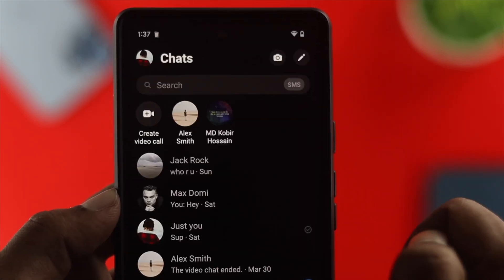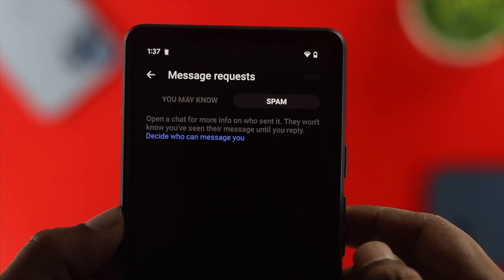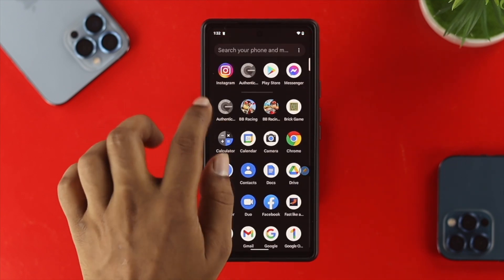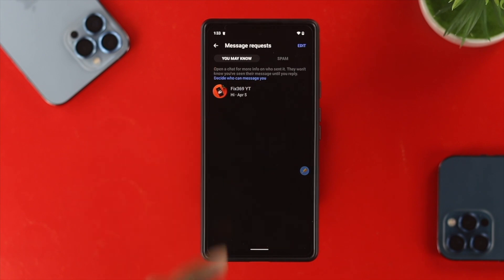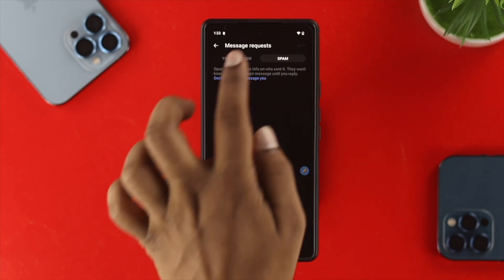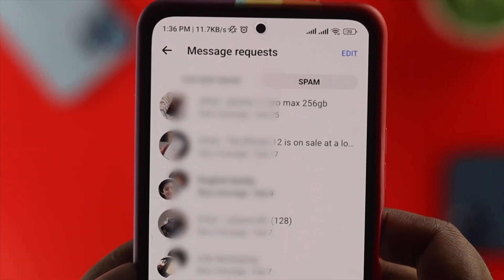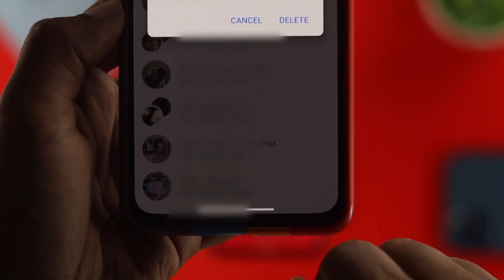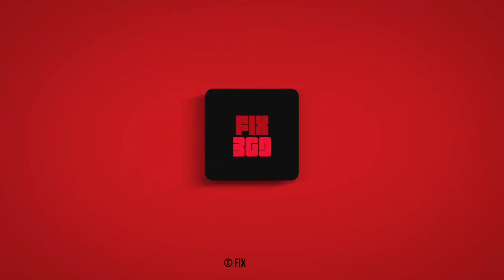How to Check Spam Messages on Facebook Messenger! [Find & See]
While filtering out spam messages sometimes Facebook unintentionally sends some important messages in the Spam box that you don’t want to miss, so want to access the spam folder on Facebook Messenger?

The step-by-step process to find and see spam messages on Facebook Messenger on iPhone/Android Phones.

0:00 What this video is about
0:15 Check spam messages on messenger